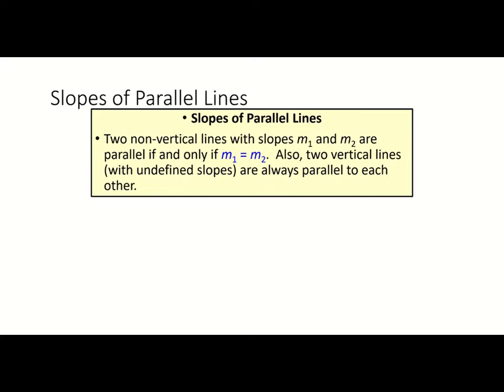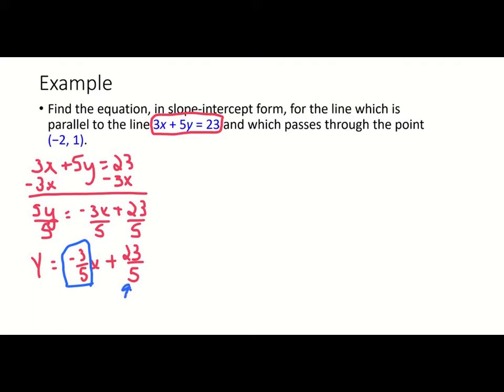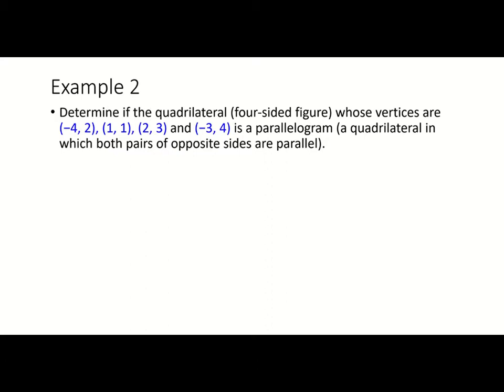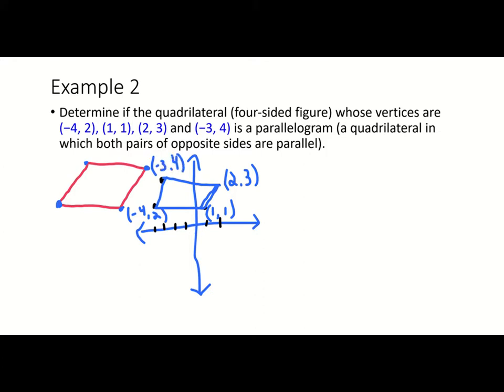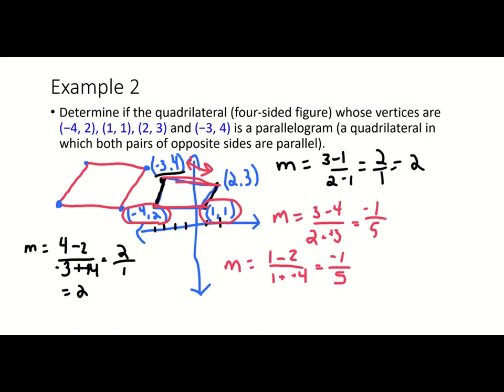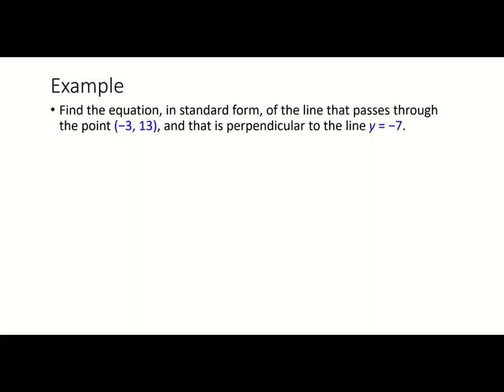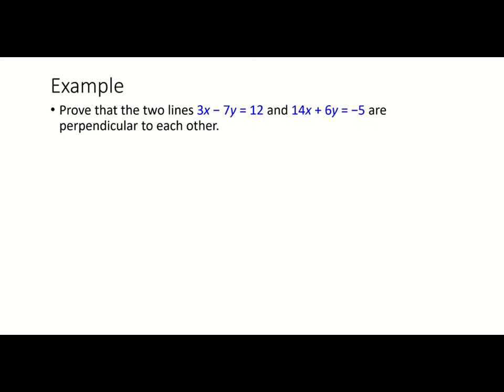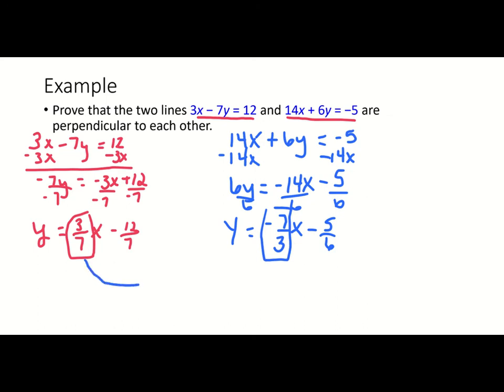Math 101 chapter 3 section 4